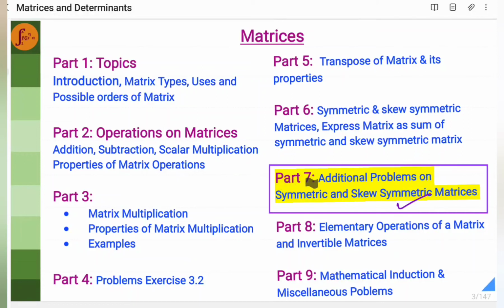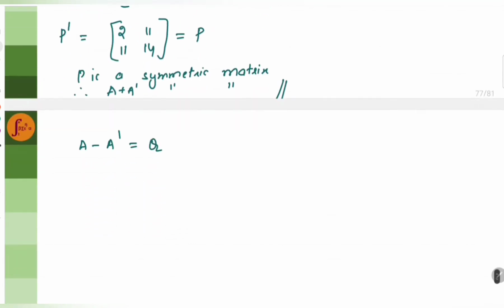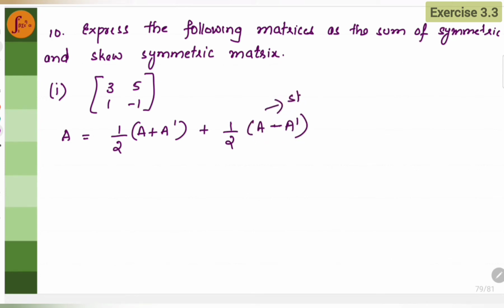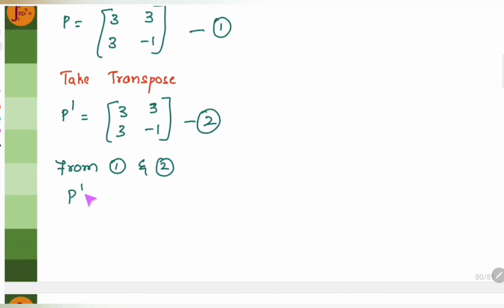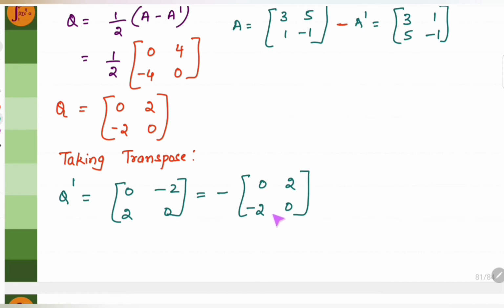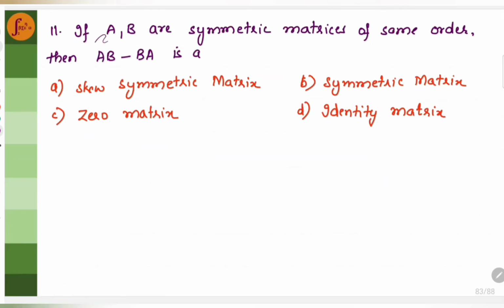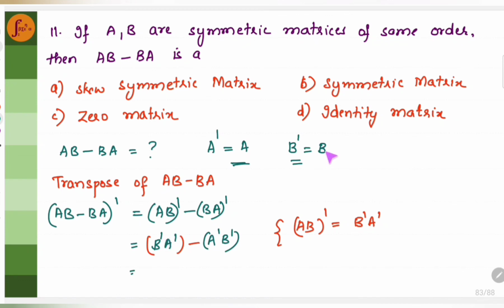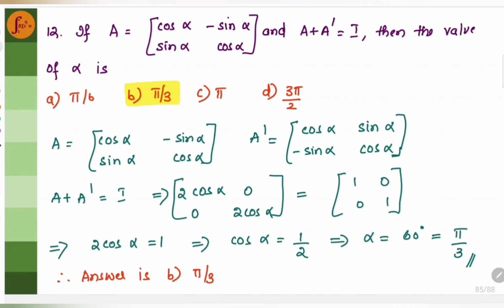2nd PUC Mathematics l Matrices | Part 7: Express Matrix as Symmetric & Skew Symmetric l Class 12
2nd PUC Mathematics l Matrices | Part 7: Express Matrix as Symmetric & Skew Symmetric l Class 12

00:00 - 2:28 Problem 8: For the matrix A, verify that
(i) (A + A′) is a symmetric matrix
(ii) (A – A′) is a skew symmetric matrix
02:29 - 06:36: Exercise 3.3 Problem 10
06:37 - 08:54: Exercise 3.3 Problem 11
08:55 - 9:47: Exercise 3.3 Problem 12